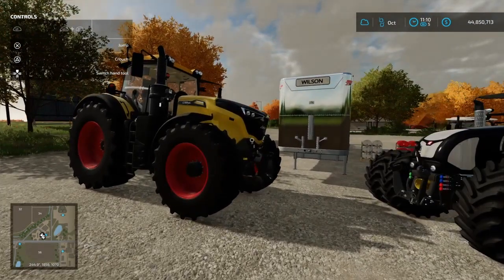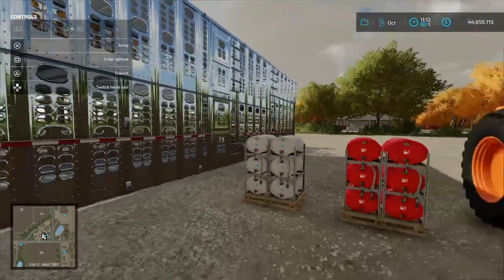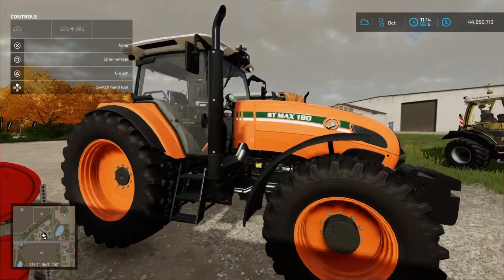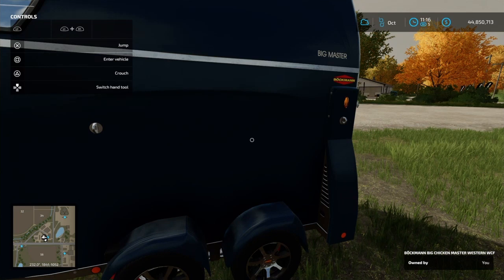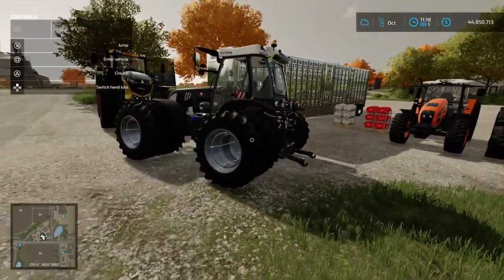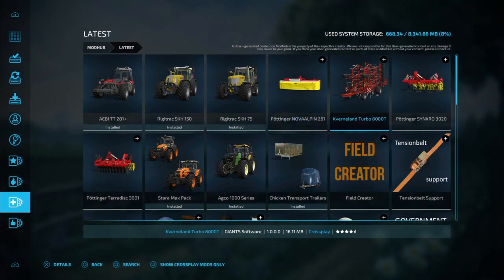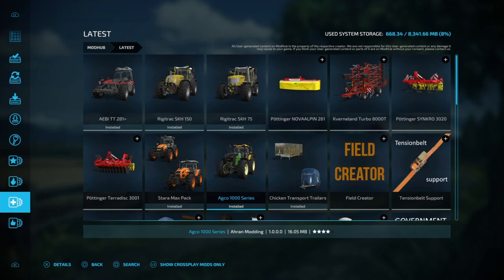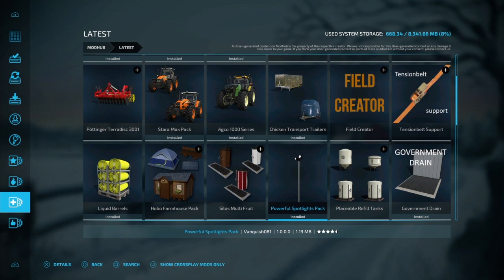Farming simulator 22 console mods update.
Join me as we take a look at the latest farming simulator 22 console mods update for today January 10 2022